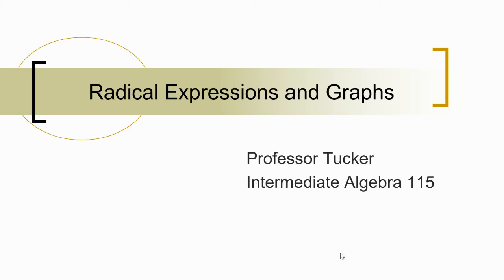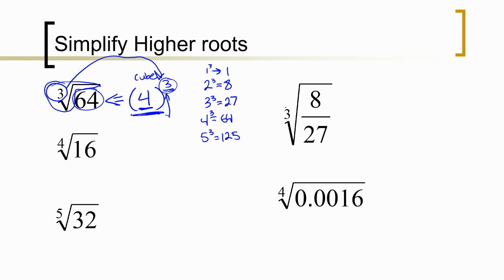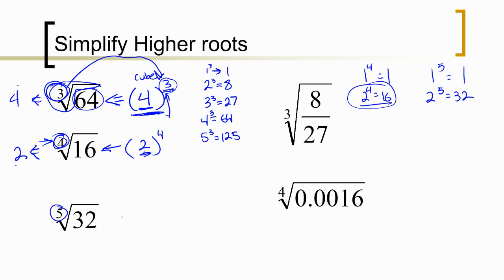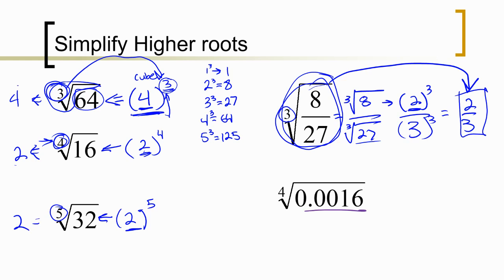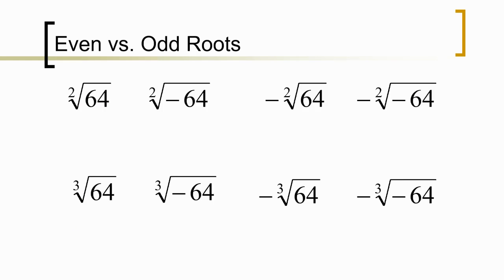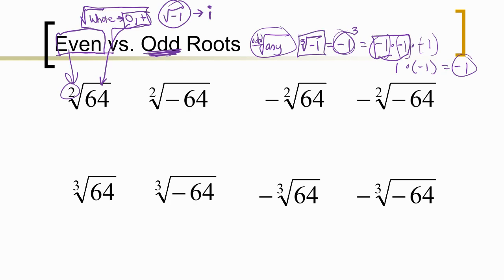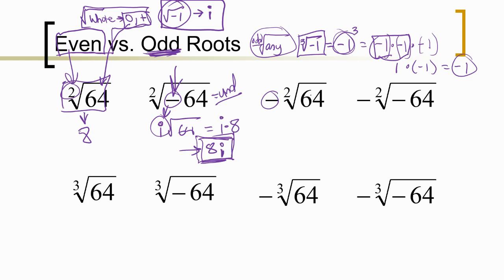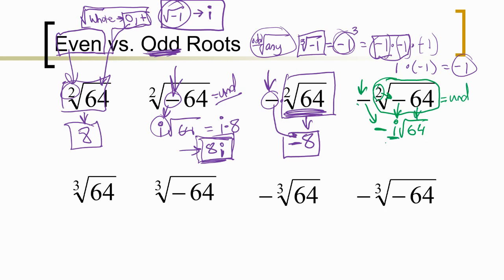Radical Expressions and Graphs Part 1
In this video we learn the to simplify radical expressions utilizing the concept of a radical as an operator that asks the question of what value raised to the indexed power produces the number on the inside (radicand).